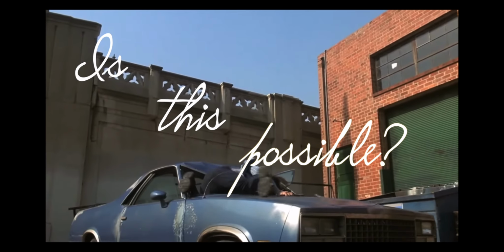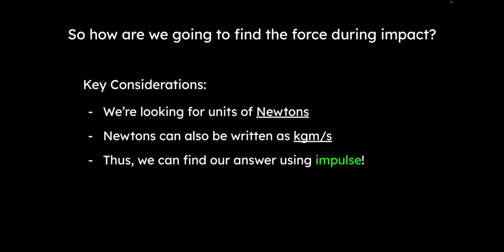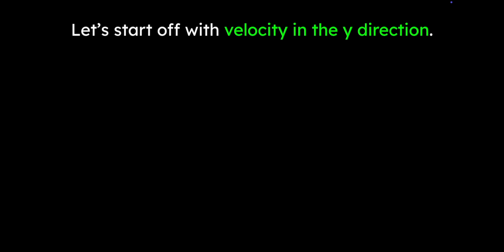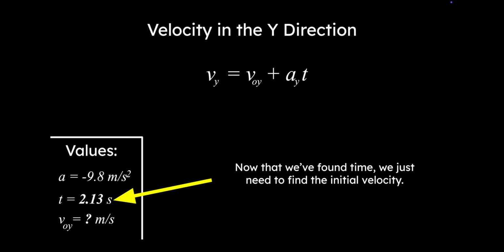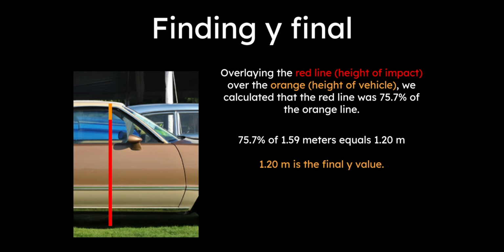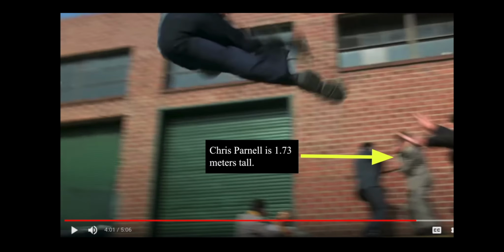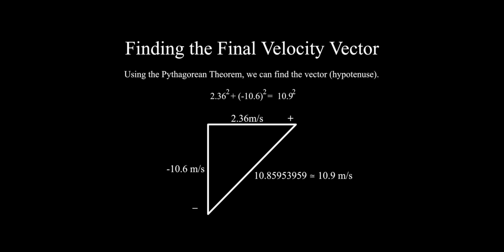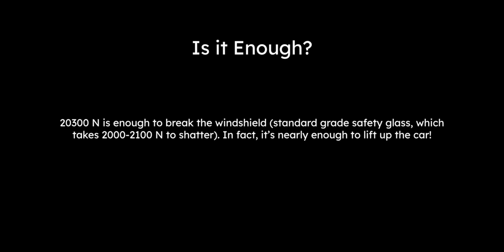Is Anchorman's Legendary Windshield Throw Physically Possible?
Join us in assessing whether the thrown reporter featured in Anchorman's famous fight scene could actually shatter the windshield of a Chevrolet El Camino.